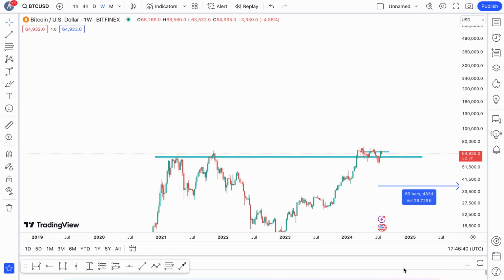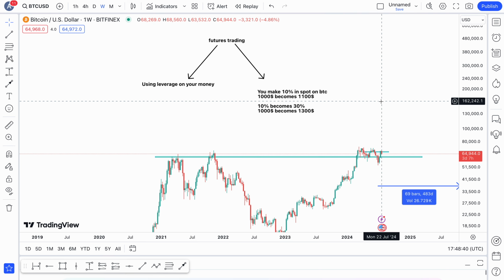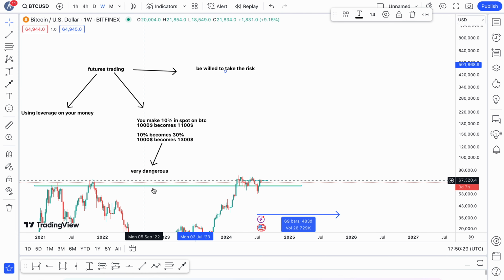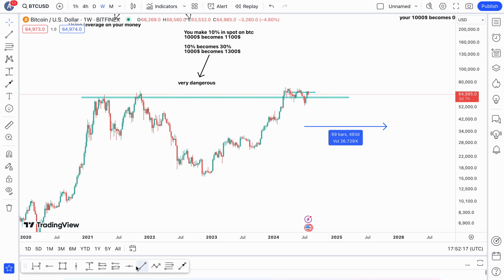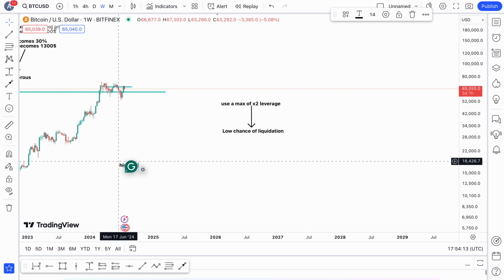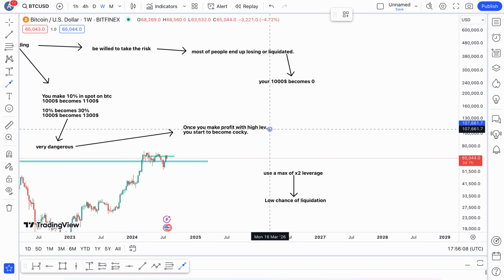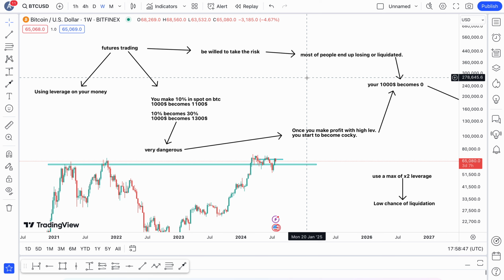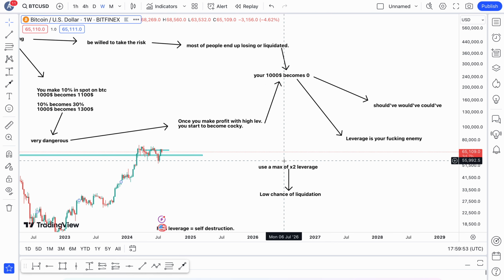Why you should NOT trade with leverage ‼️🚨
Ready to join the Cryptomindd community?

public discord first? ⬇️

NEWSLETTER⬇️

Best exchanges to trade crypto ⤵️